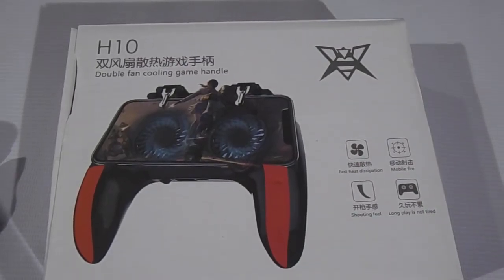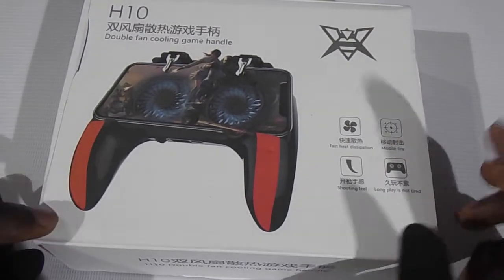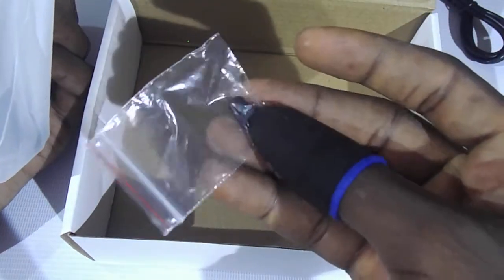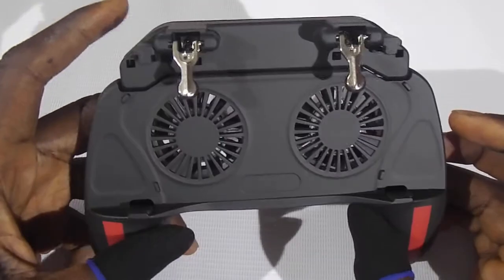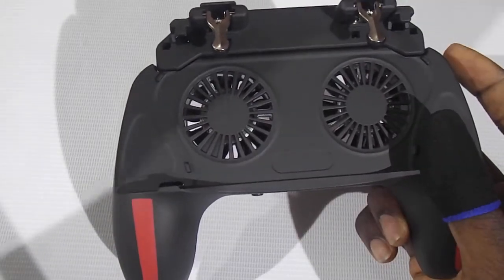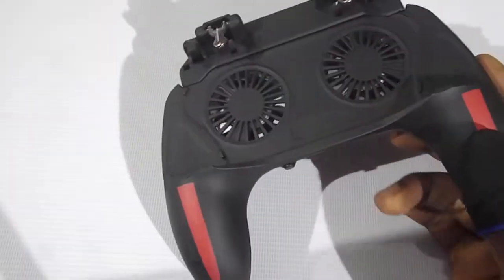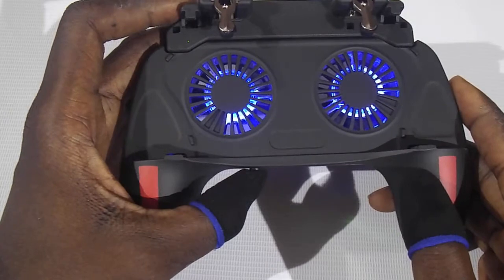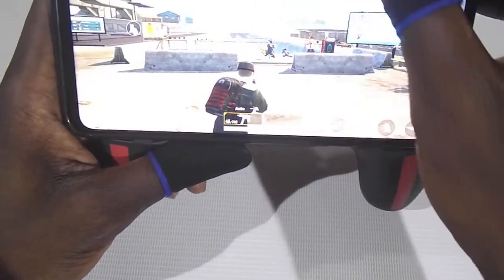H10 Game Controller L1r1 with Inbuilt battery